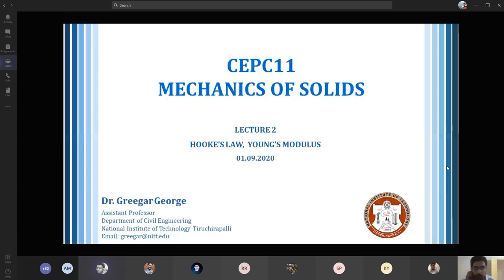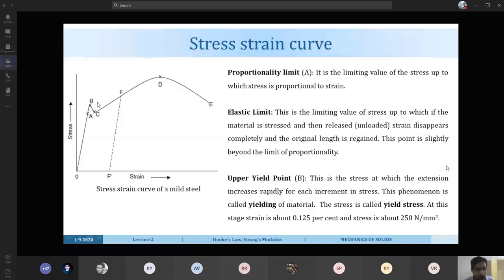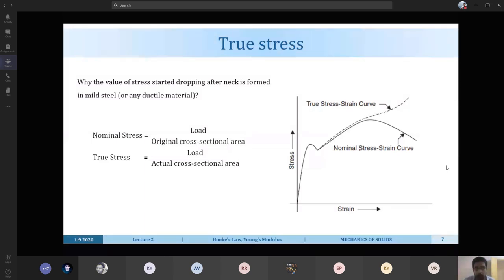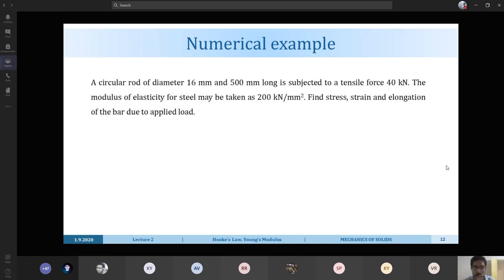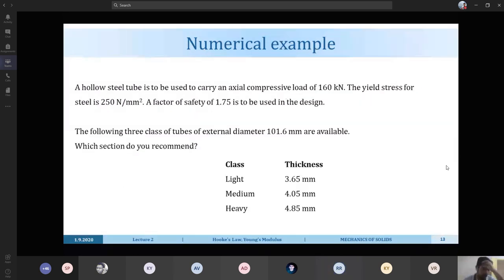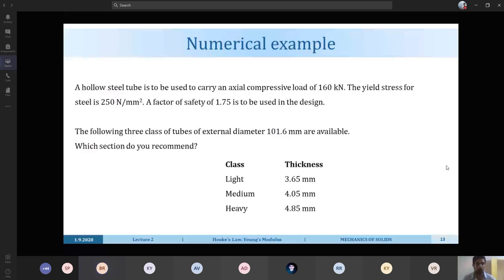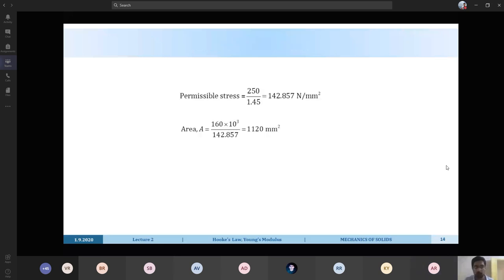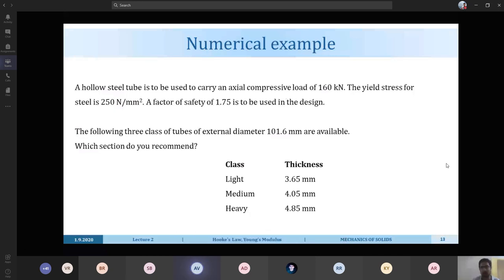Hooke's Law, Young's Modulus - class 02